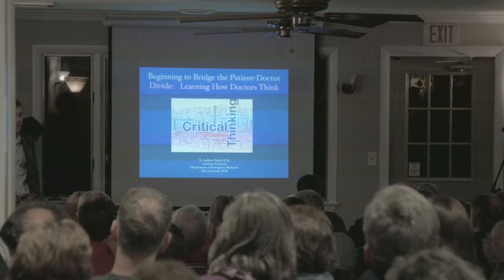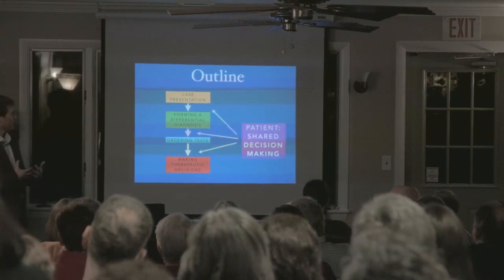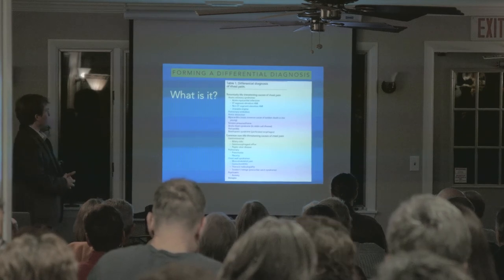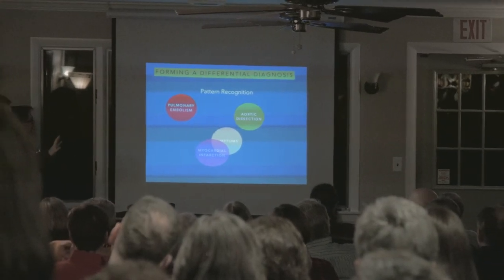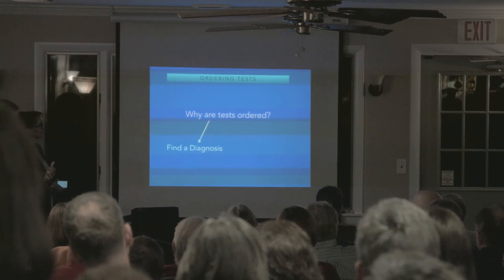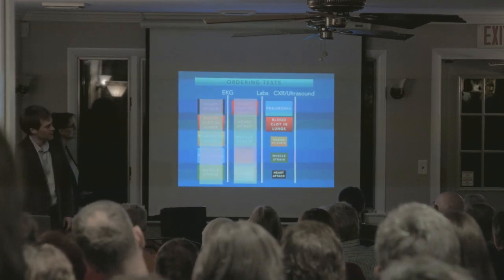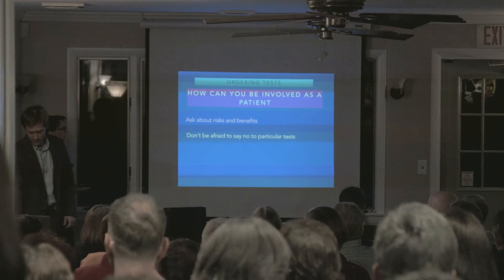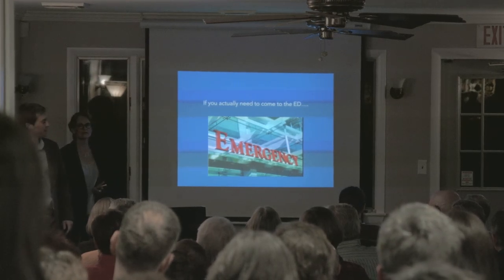Talk of the Towns: Dr. Andrew Taylor (Nov. 2014)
Dr. Andrew Taylor of Yale University speaks at Coginchaug Valley Education Foundation's Talk of the Towns event in November 2014.